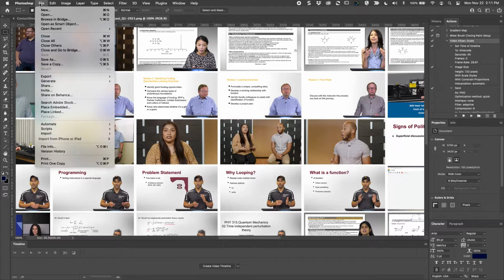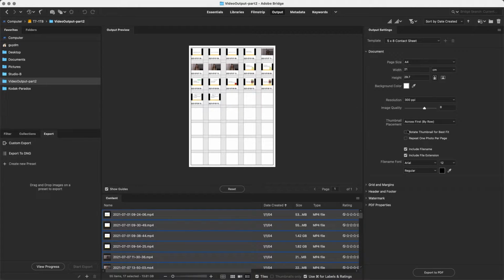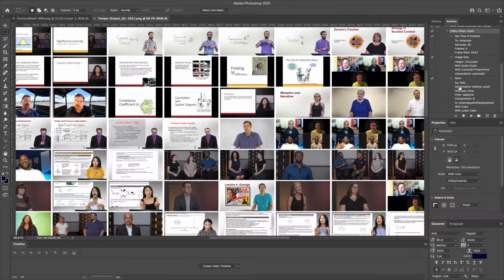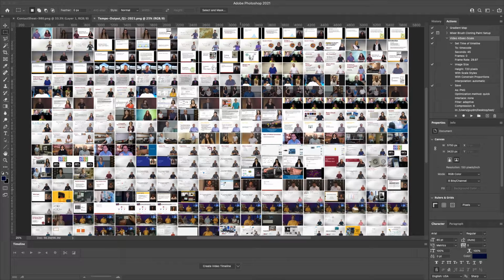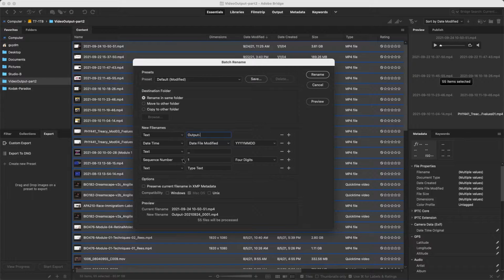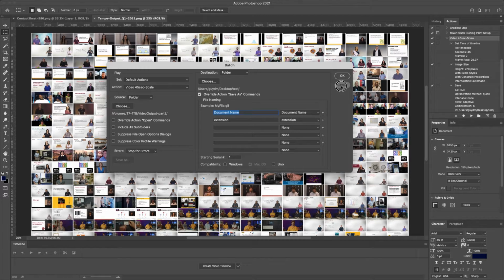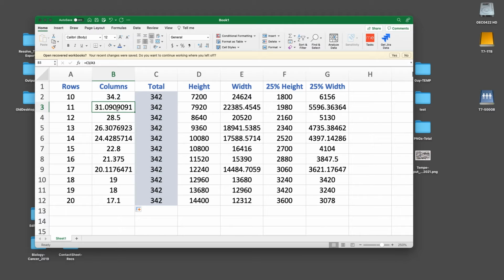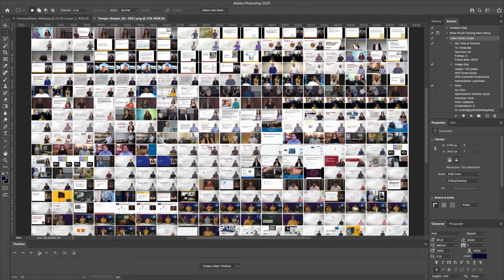Creating Video Contact Sheets for Large Numbers of Videos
Creating contact sheets for large number of video files using Photoshop.  Plus, tips on organizing video stills by date vs default alphabetical layouts.